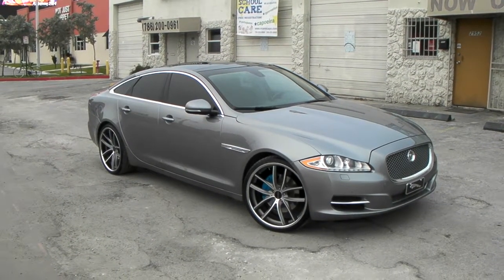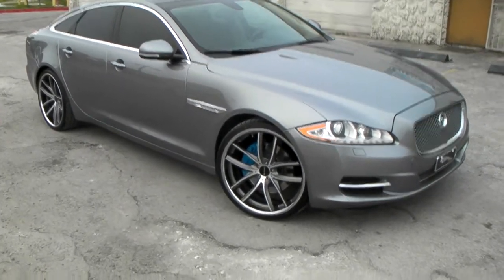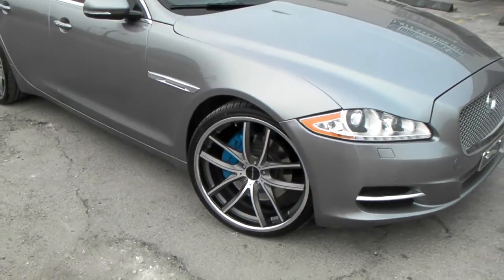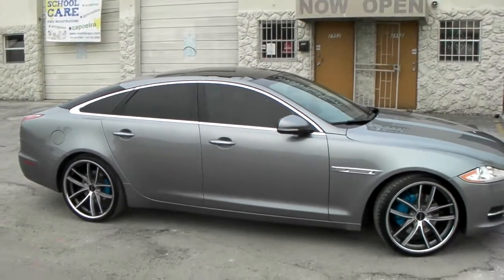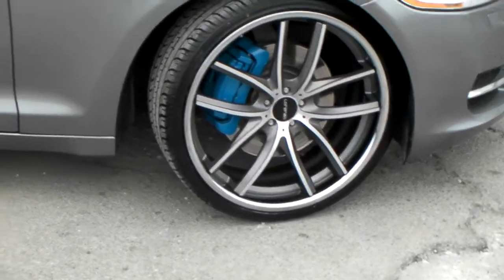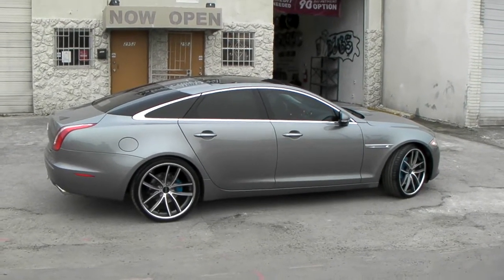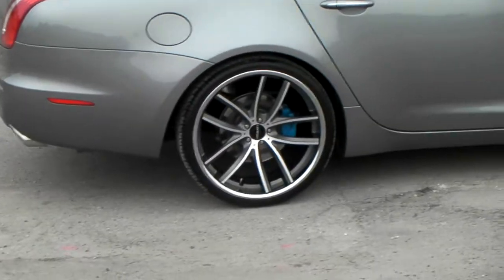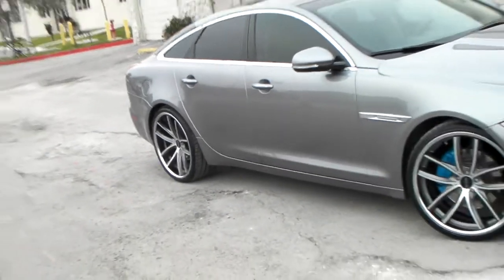DUBSandTIRES.com 22 Inch Lorenzo WL199 Gunmetal Wheels 2010 Jaguar XF XJ Rims Miami Ft Lauderdale